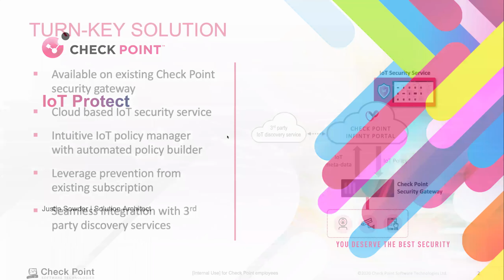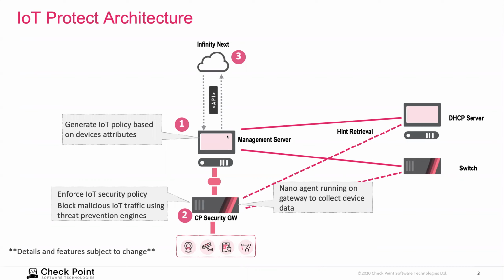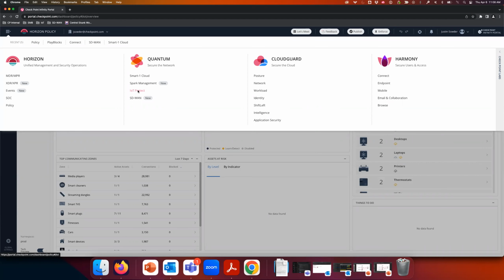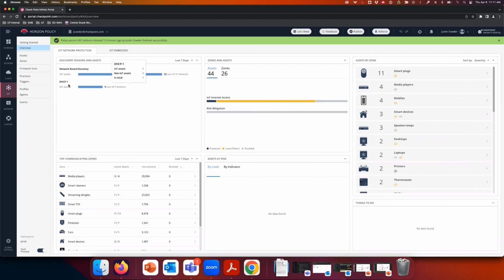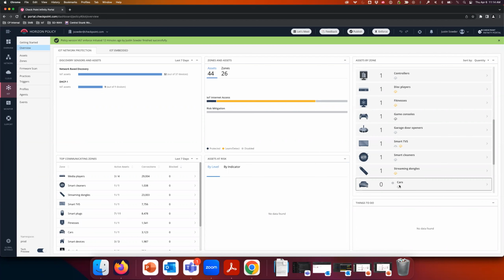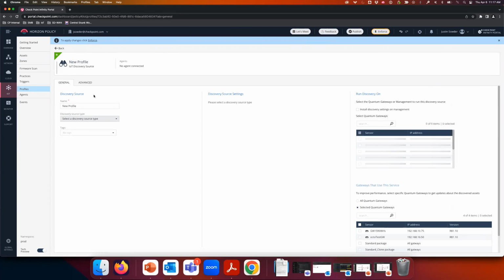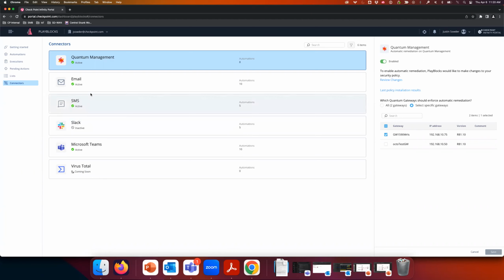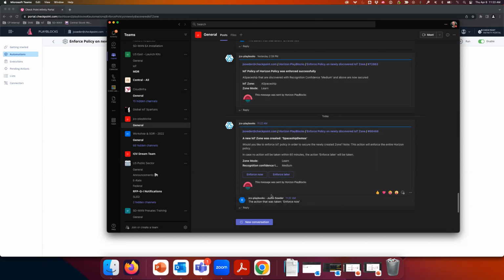Tips and Tricks 2023 #3 - IOT on SMB